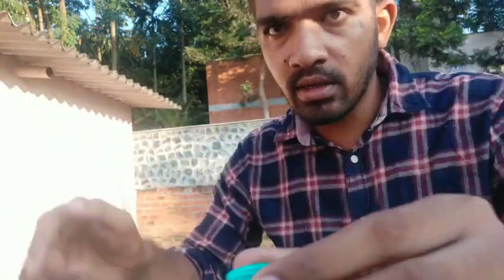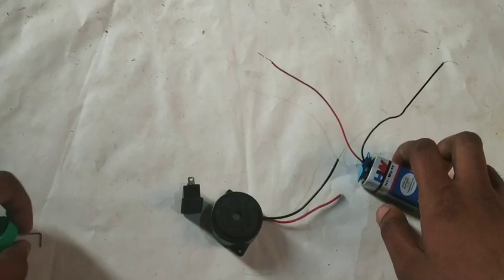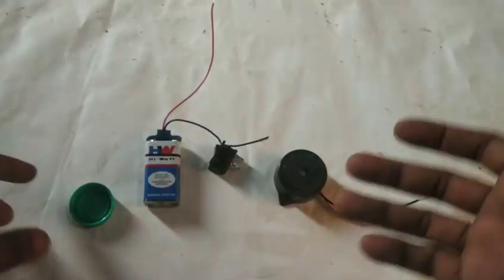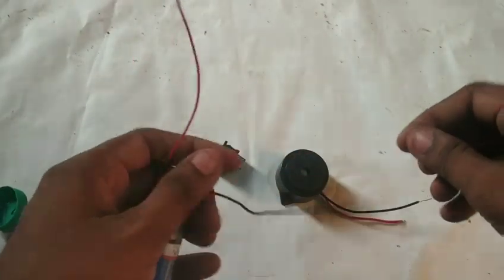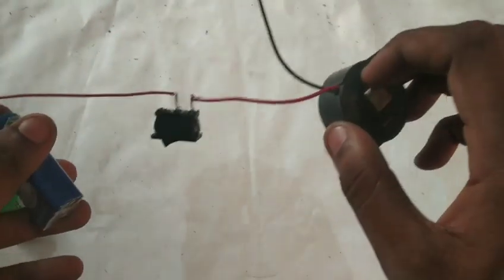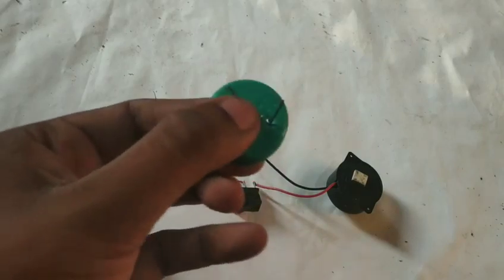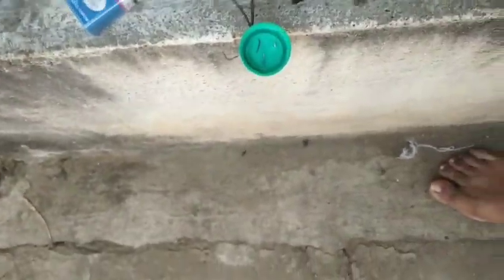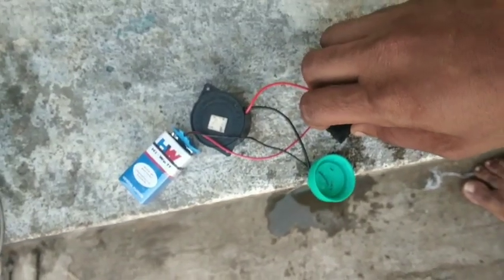How to make rain water sensor under 50 rupees in Telugu 2019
Hi friends in this video u will learn aboutHow to make rain water sensor under  50 rupees in Telugu 2019